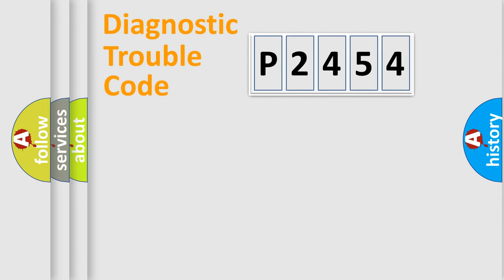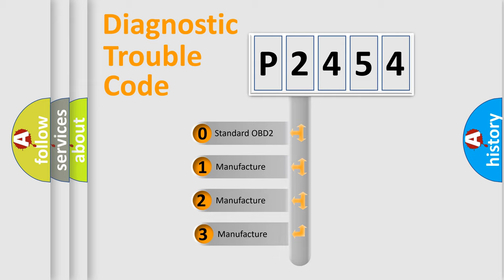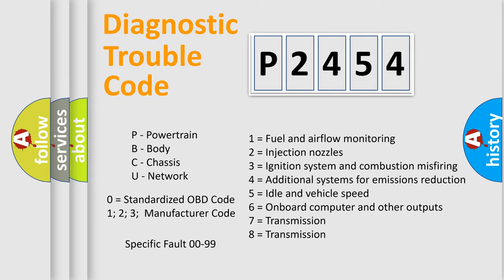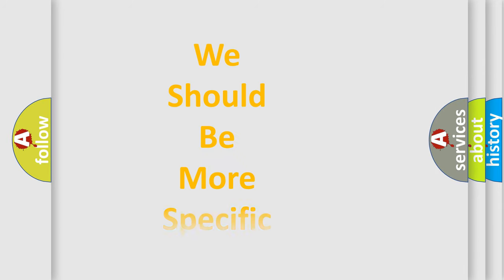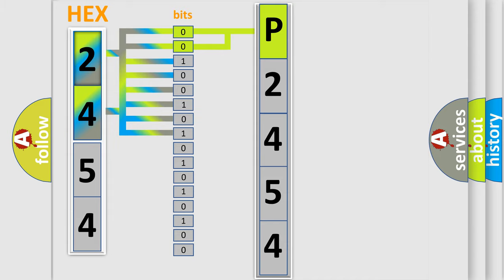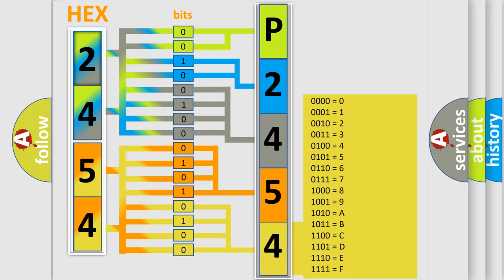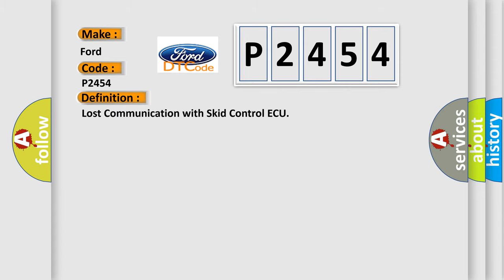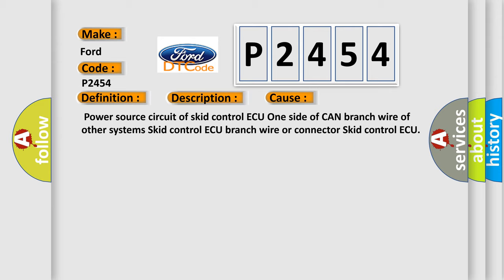DTC Ford P2454 Short Explanation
Contents:
0:21 Basic DTC analysis according to OBD2 protocol standard.
1:48 Insight into programming
2:58 A diagnostically understandable description of the Diagnostic Trouble Code
3:05 Basic error definition

Make:
Ford
Code:
P2454
Definition:
Lost Communication with Skid Control ECU
Description:
When either condition below is met:ABS or VSC or TRAC is not displayed on the "CAN Bus Check" screen of the TechstreamApplies to "SKID CONTROL ECU COMMUNICATION STOP MODE" in the "DTC COMBINATION TABLE"
Cause:
 Power source circuit of skid control ECU One side of CAN branch wire of other systems Skid control ECU branch wire or connector Skid control ECU